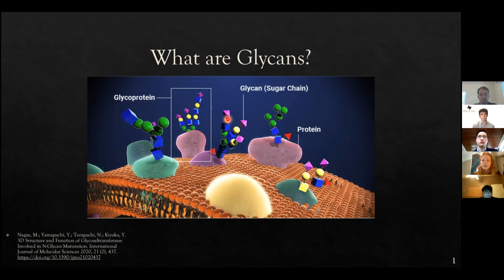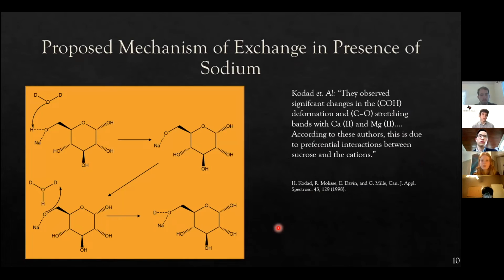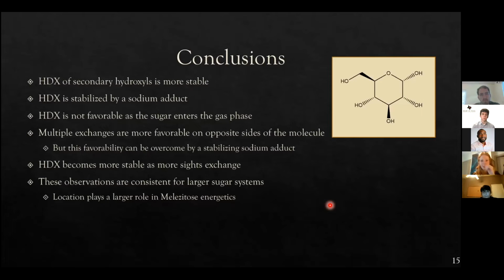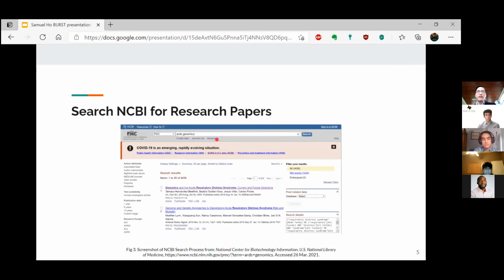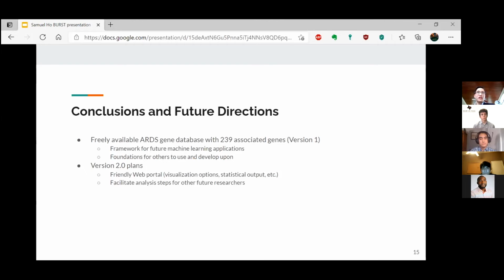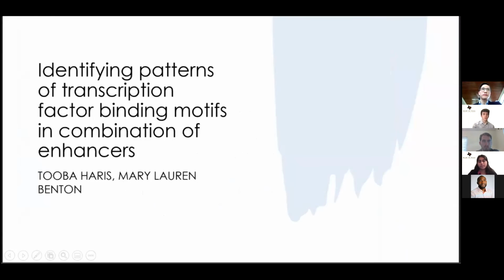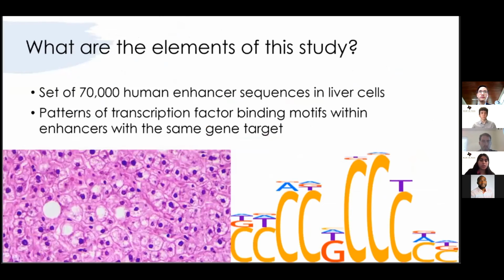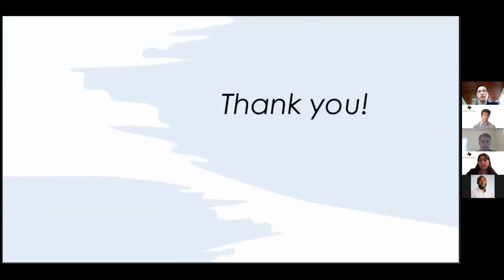Heart of Texas Conference: Bioinformatics and Computational Chemistry Division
Heart of Texas Undergraduate Research Conference 2021 hosted by Baylor University BURST